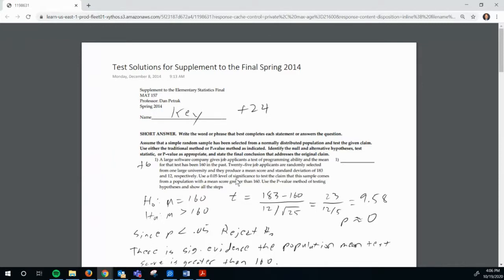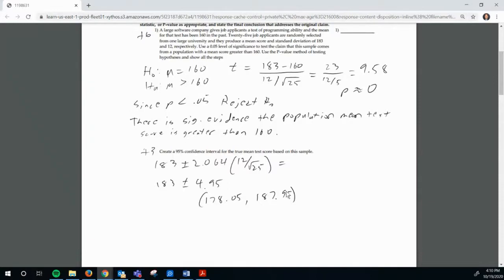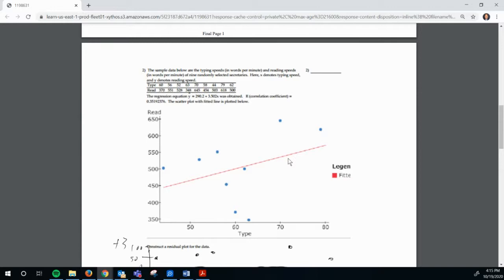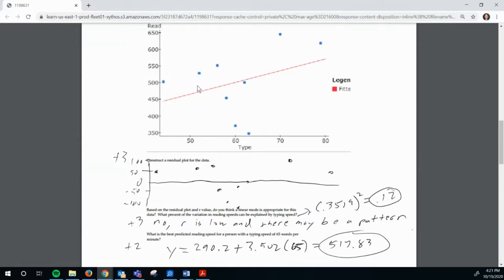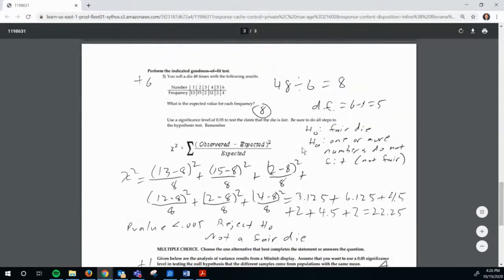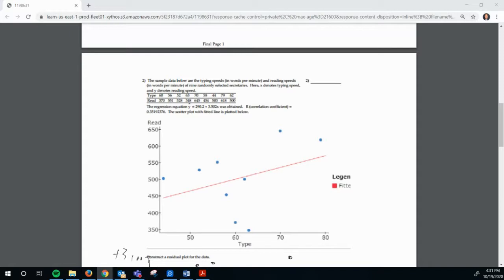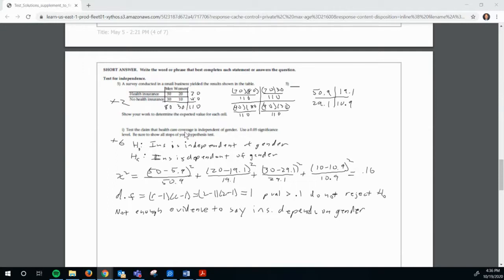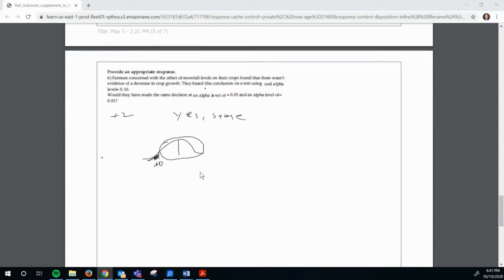Final Exam Review Office Hour Fall 2020